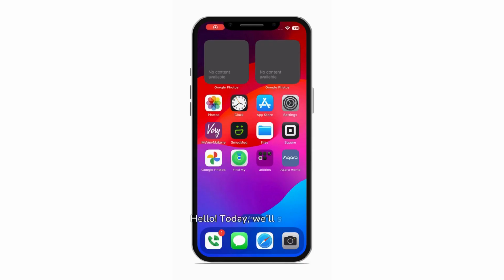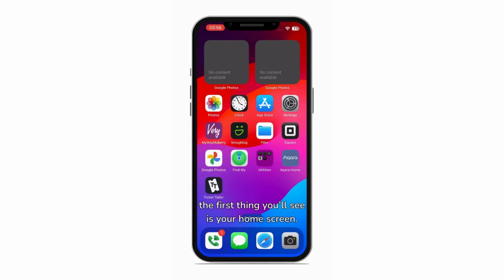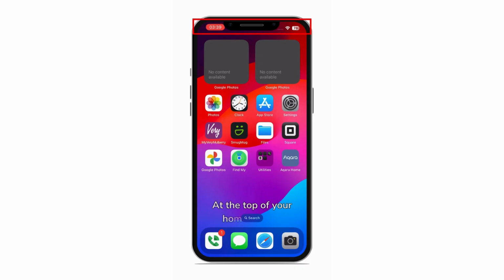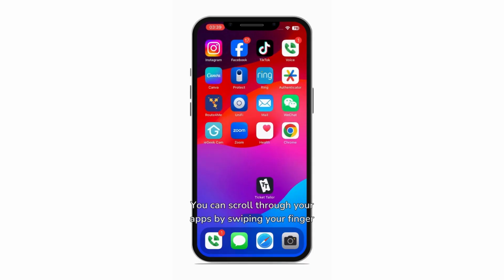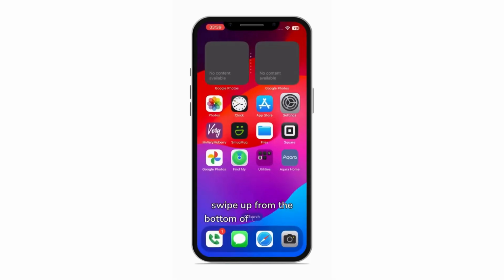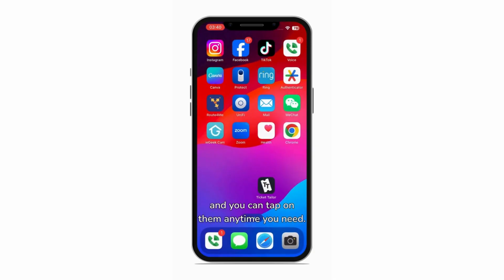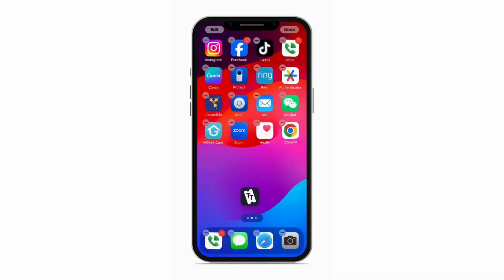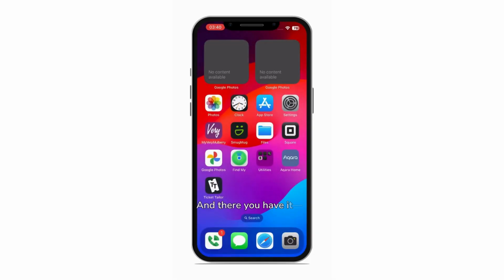This ONE setting can save your iPhone.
Activate Find My iPhone and secure your device in just a few taps.

If you’ve ever searched for:
“How to turn on find my iphone”
“How to use find my iphone”
“How do i find my lost iphone”

About SeniorIT: We teach seniors how to use their phones, navigate social media, stay safe online, and handle everyday digital tools building their tech skills through simple, quick learning videos.